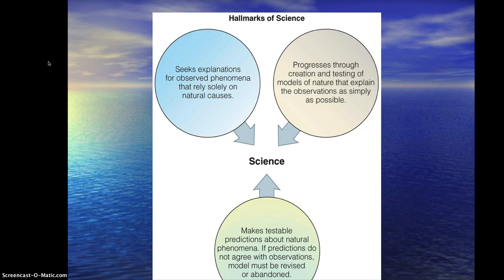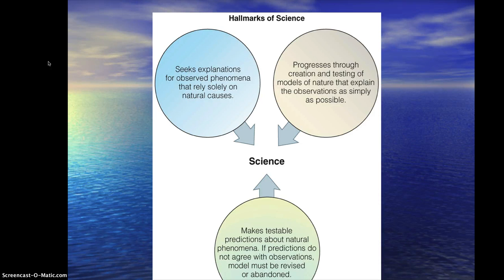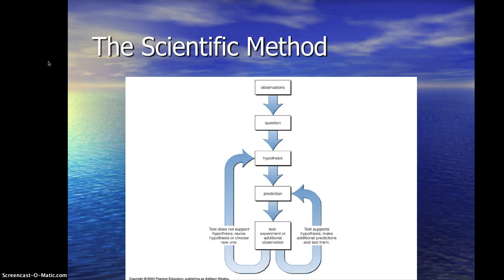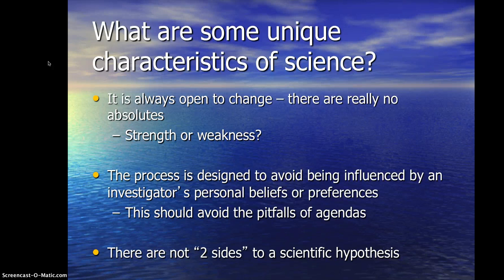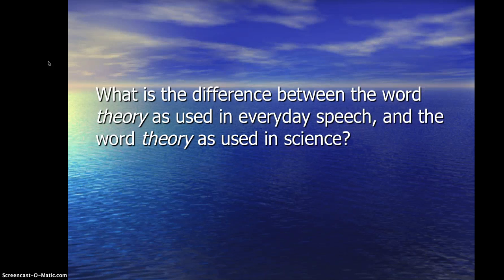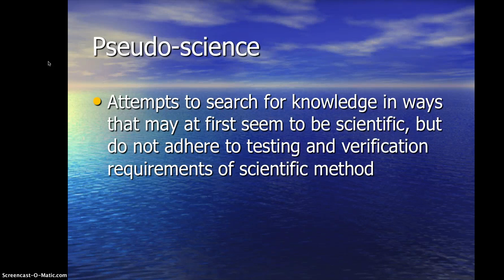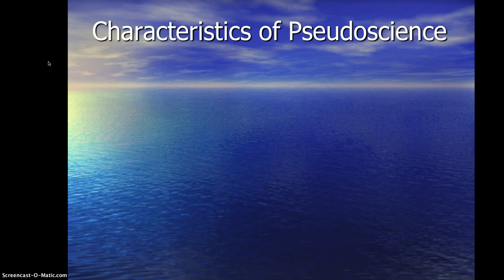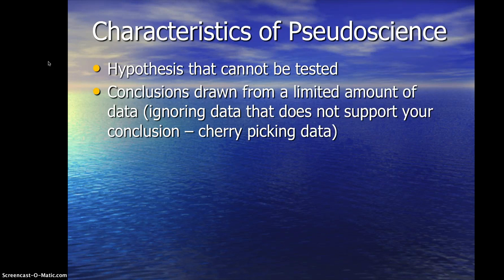science and pseudoscience